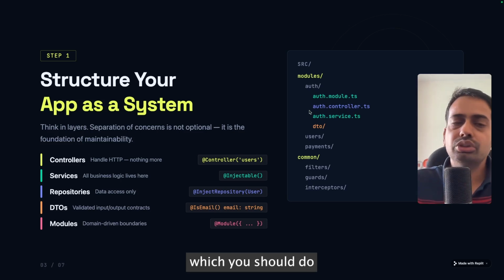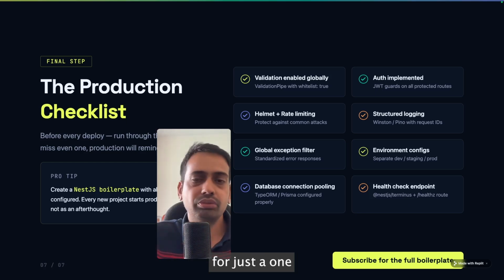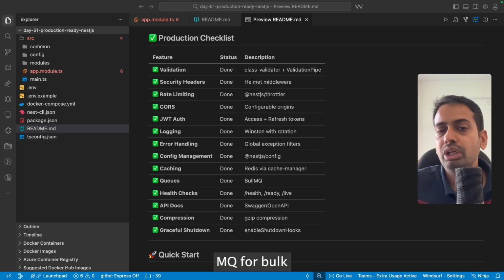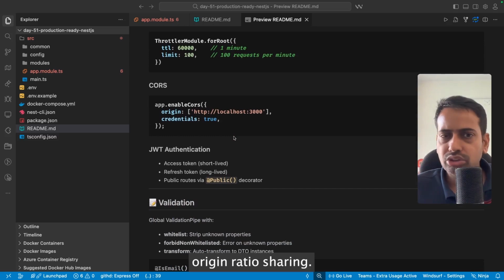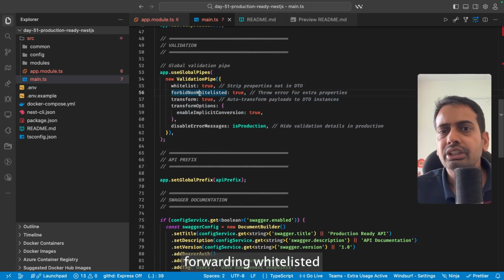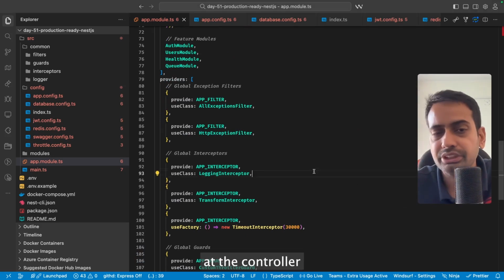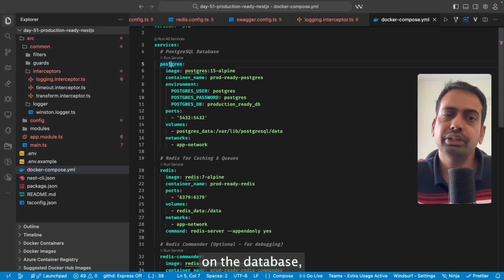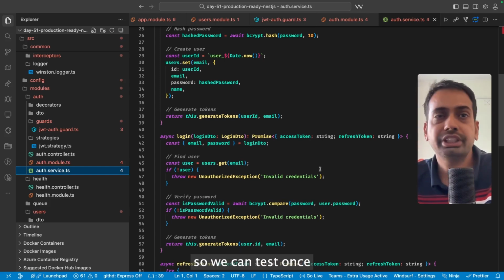NestJS Mistakes That Will Break Your App in Production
Your NestJS app might be working…
But that doesn’t mean it’s production ready ⚠️

Most developers skip critical steps — and that leads to:
❌ Security vulnerabilities
❌ Crashes under load
❌ Poor performance
❌ Easy hacks

In this video, I’ll show you exactly how to fix your NestJS app and make it secure, scalable, and production-ready 🚀

🔥 What you’ll learn:

The biggest mistakes in NestJS apps
How to add proper validation & security
Logging & error handling best practices
Environment & config management
Scaling your backend like a pro
Production-ready checklist you MUST follow

💡 If you're building APIs, SaaS products, or microservices — this video will save you from real-world failures.

👉 Don’t deploy your app before watching this.